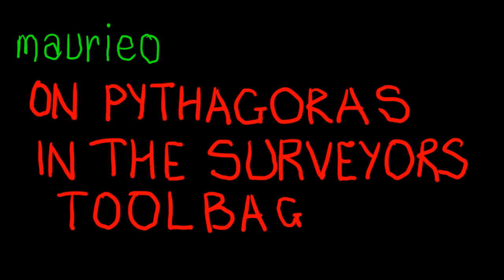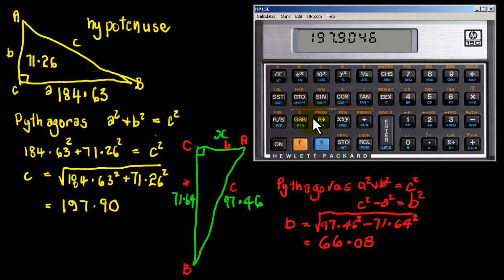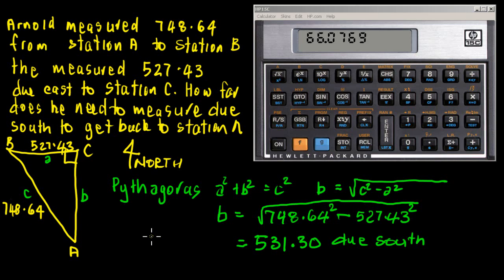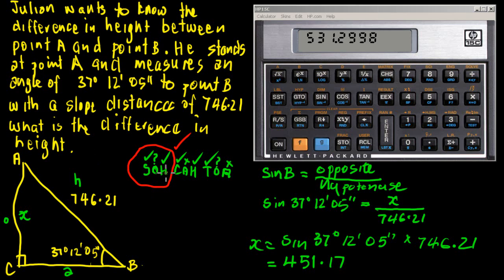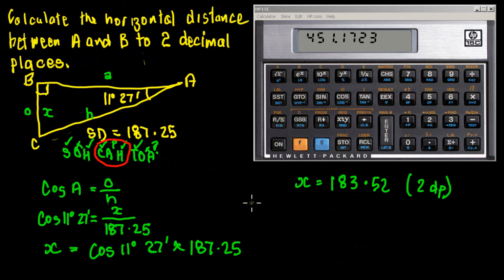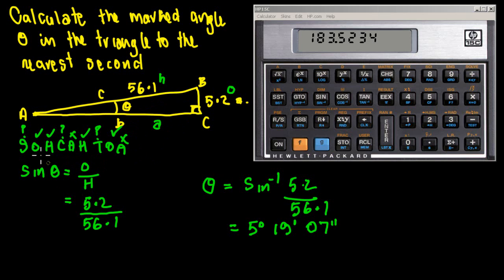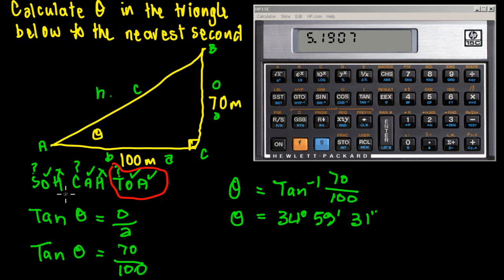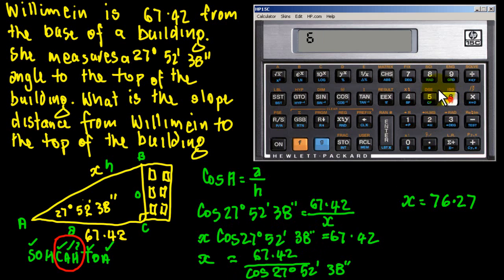maurieo ON PYTHAGORAS IN THE SURVEYORS TOOLBAG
A look at using Pythagoras and Trig Ratios in a surveying context transitioning students from the traditional classroom maths to the real time context of the survey world.  Uses and explains the old favorite SOHCAHTOA, calculations are performed live using an HP 15C calculator.